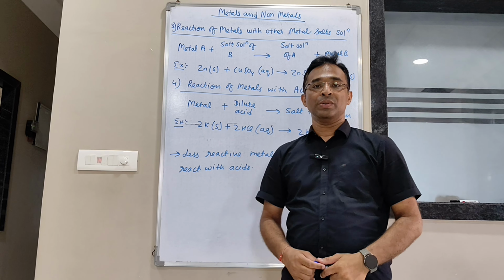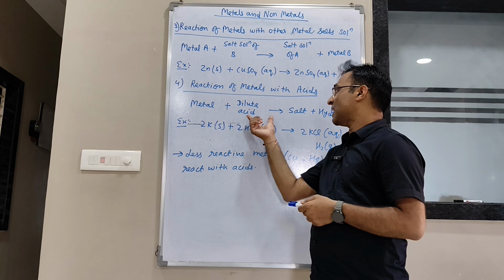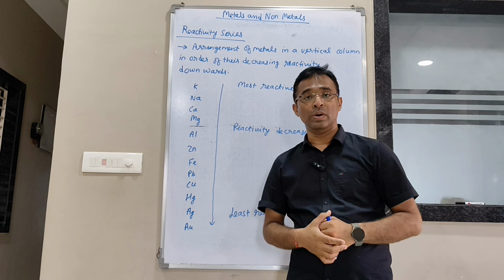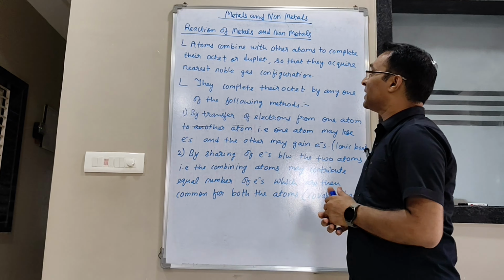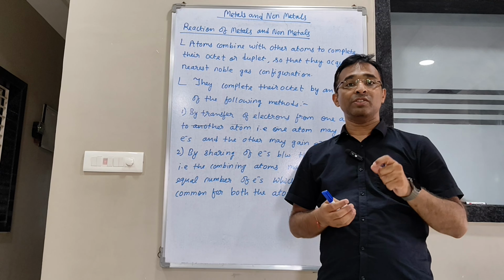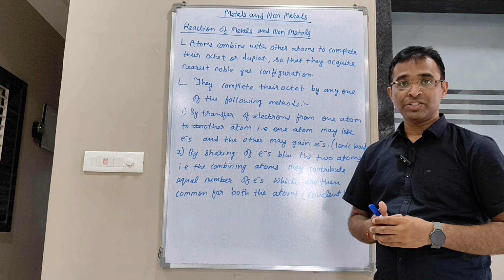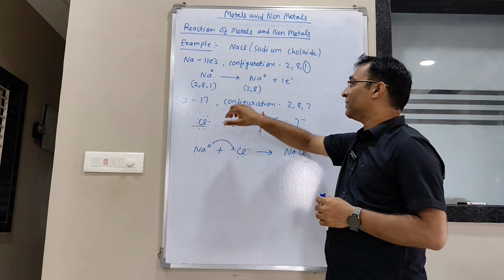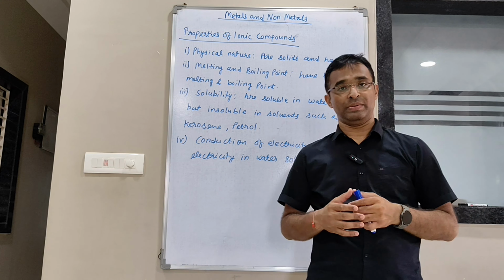Class 10, Science, Metals and Non Metals- Part 2